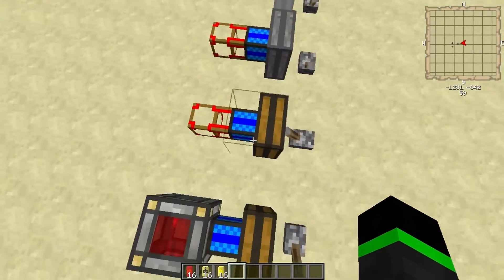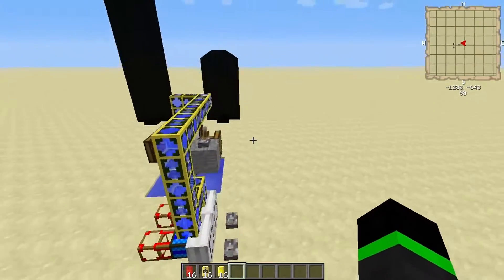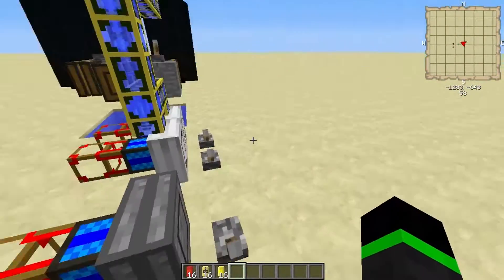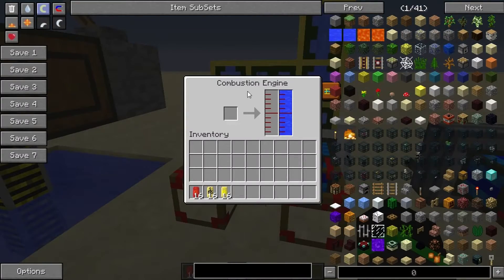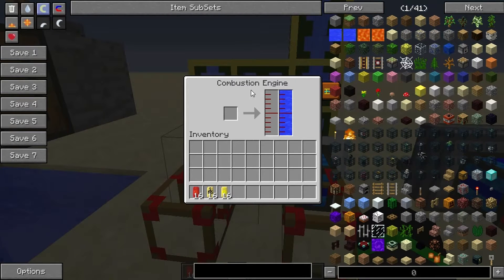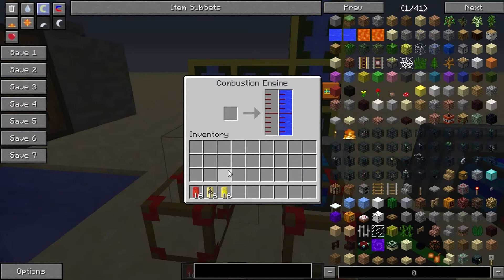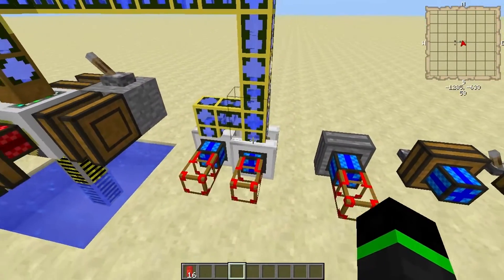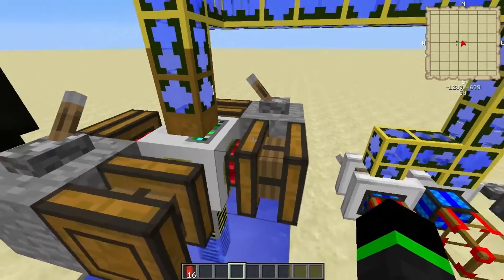BuildCraft Tutorial (Engines)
In this video i show you how the 3 basic typs of engines work.